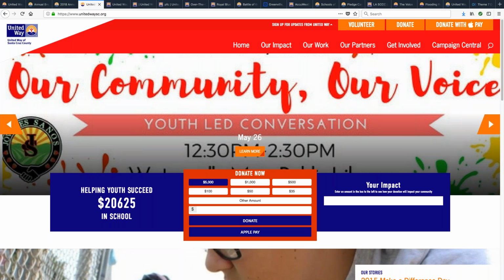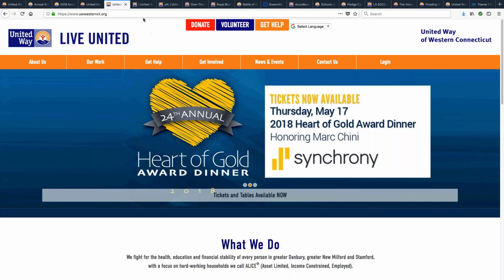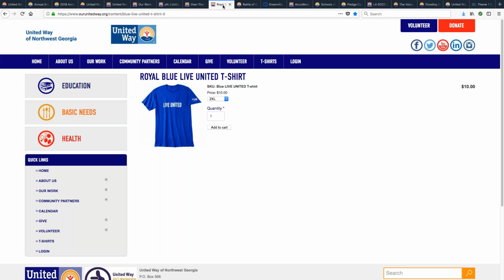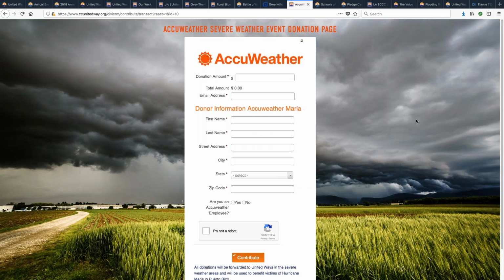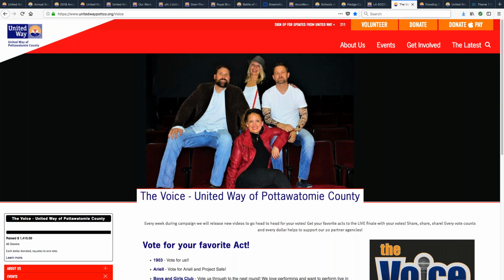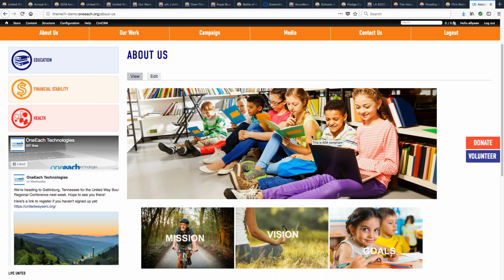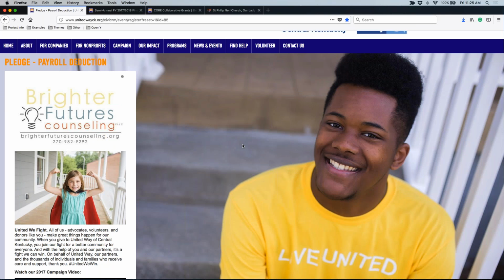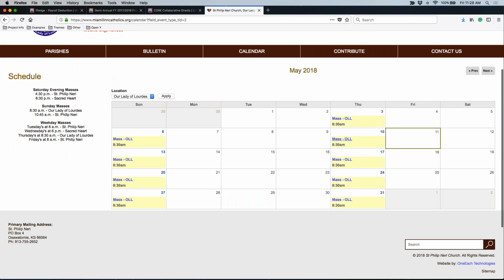OneEach Customer Best Practices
Explore great examples and best practices of how our customers use their OneEach products and services.